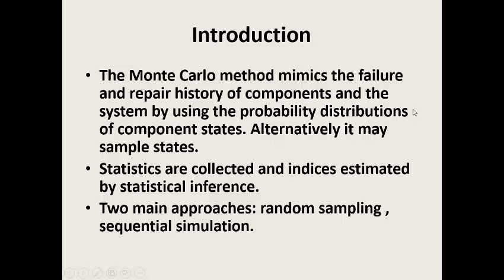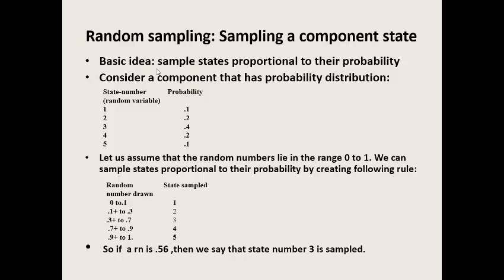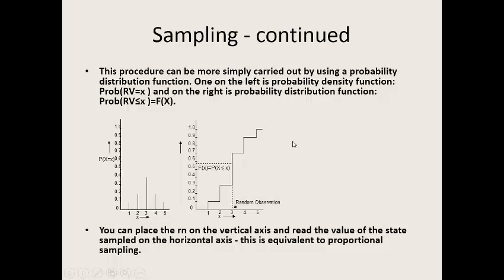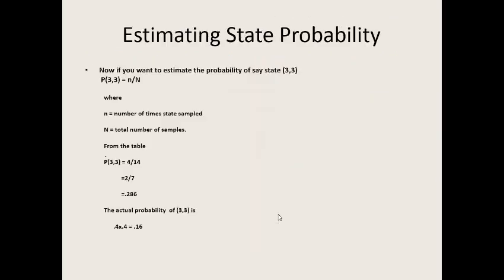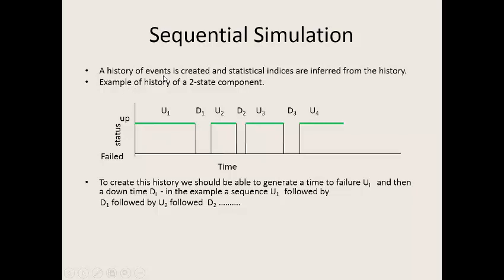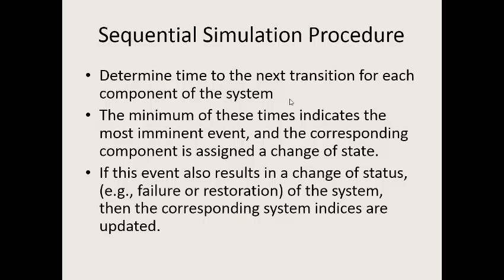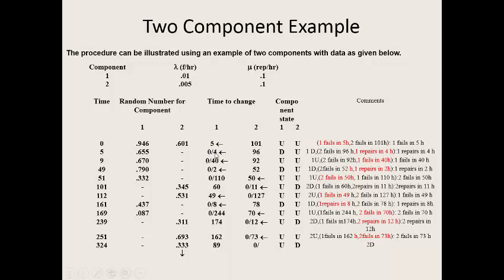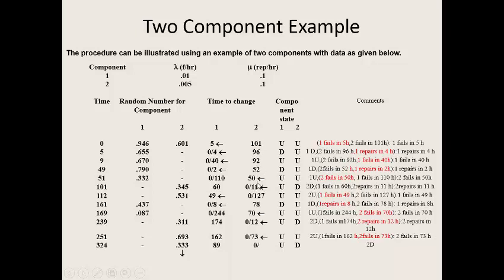Module 6: Monte Carlo Simulation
Introduces nonsequential random sampling and time-sequential Monte Carlo approaches for large reliability models. It explains state sampling, component availability, convergence, index estimation, chronological behavior, and the tradeoffs between simulation and analytical methods.